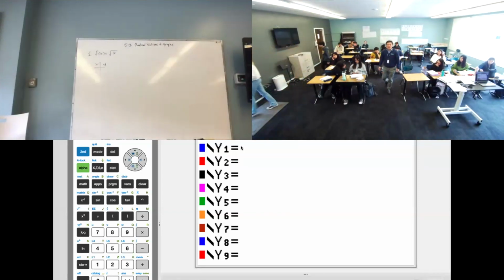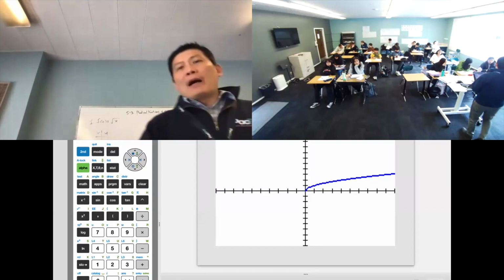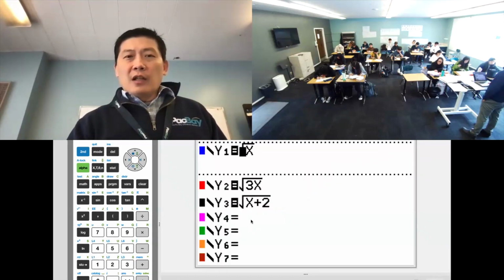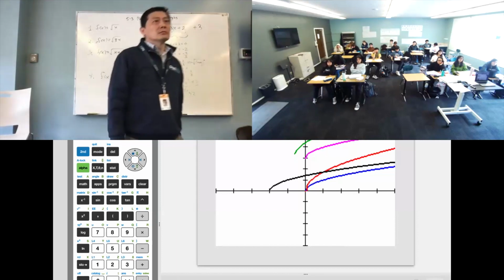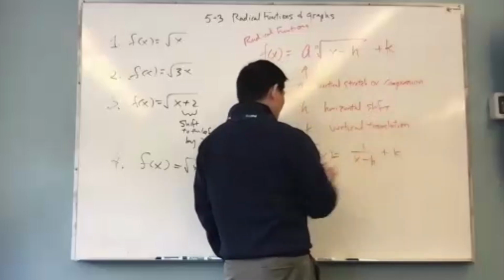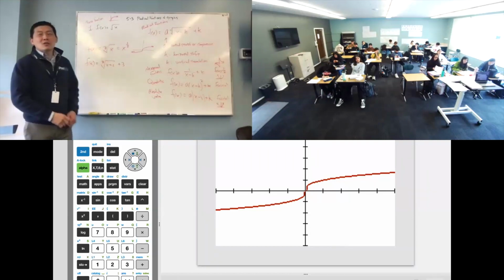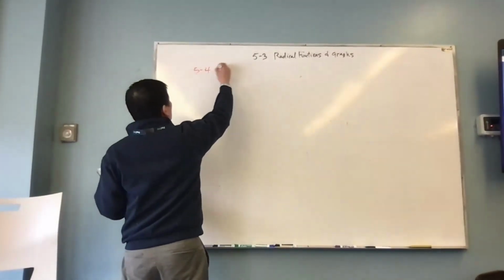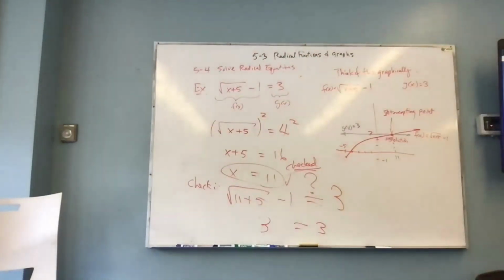Algebra 2 ep16 Graphs of Radical Functions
Dr. Chen shows students the various radical functions on the graphing calculator and students analyze the connections between x-y values, graphs, and algebraic expressions of radical functions.